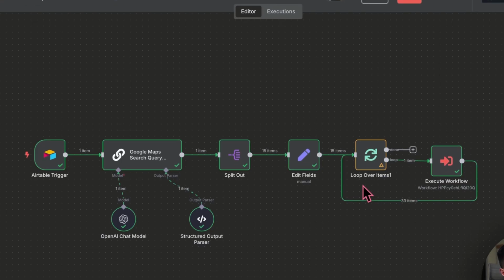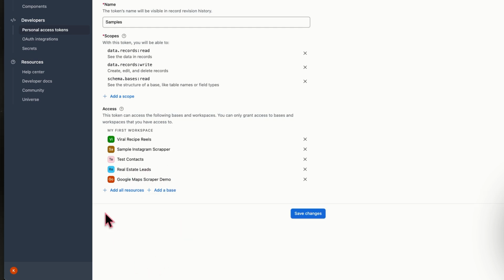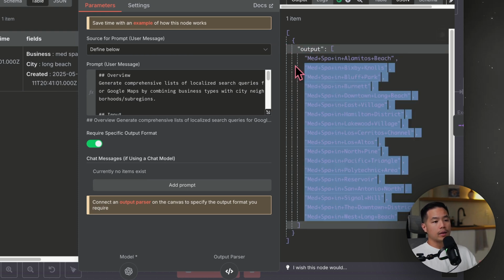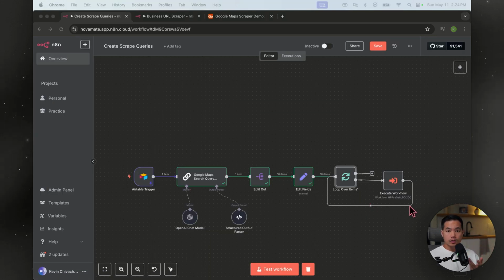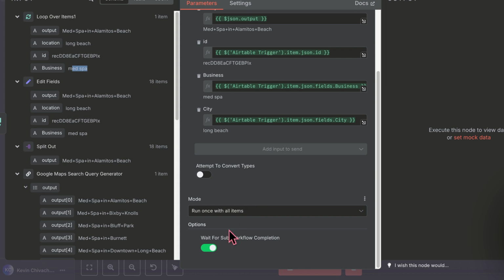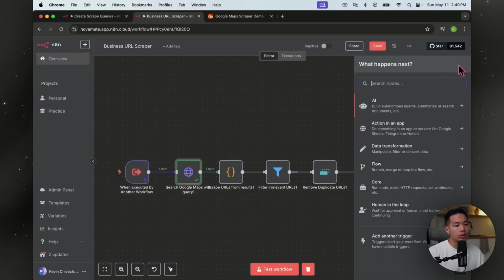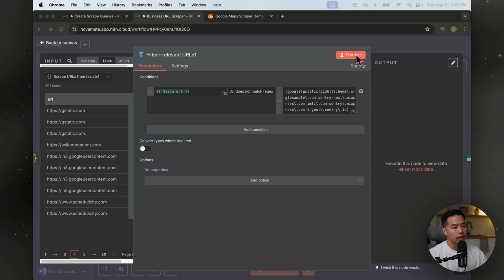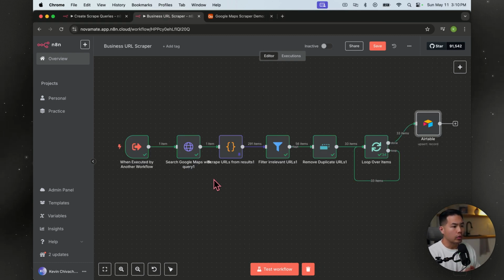Scrape Unlimited Businesses from Google Maps (Free Method!)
Learn how to scrape business data from Google Maps **for free** using **n8n** – no coding required(I provide what you need)! In this step-by-step tutorial, you'll discover how to automate the process and extract websites, names, and more in just minutes. Perfect for lead generation, outreach, or market research. 💼🌐